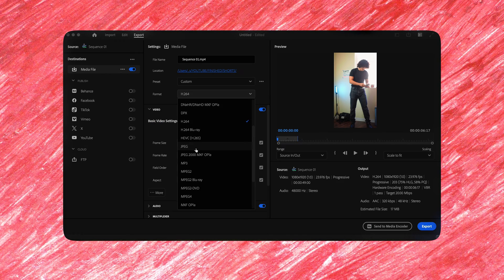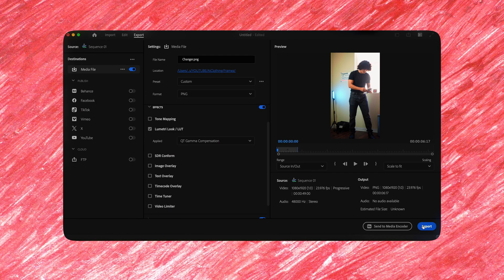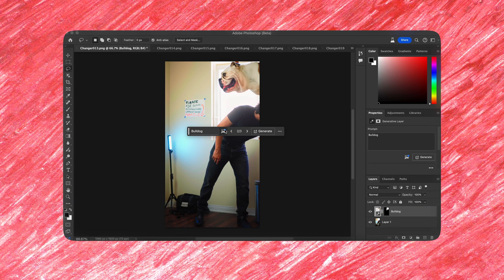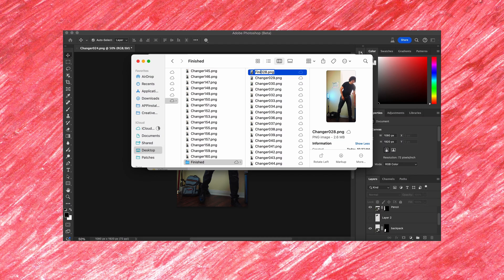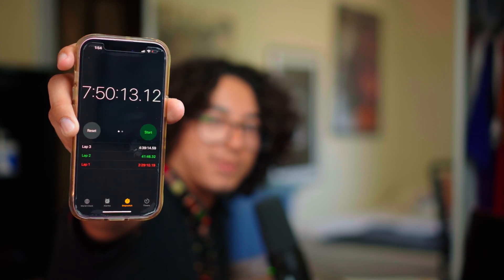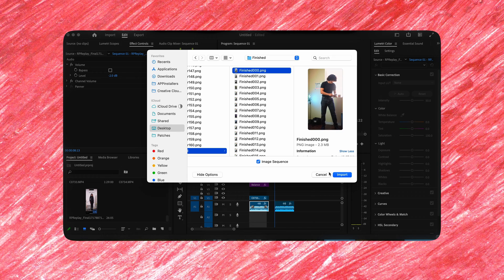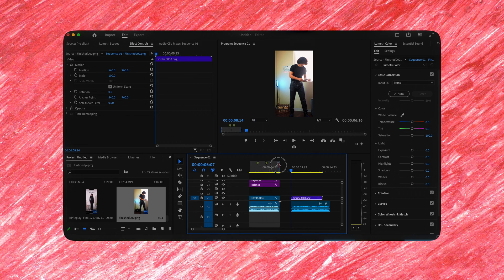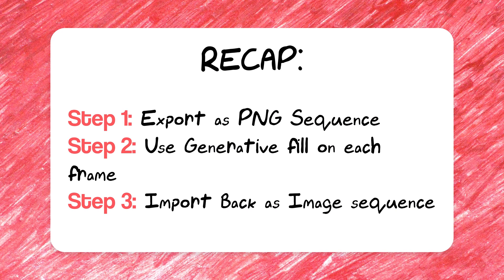Change Your Clothes Using THIS NEW A.I Effect! (Premiere Pro, Photoshop)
This A.I Effect has been taking social media by storm! I believe it is the next effect we will start seeing frequently in new Music videos and culture! Shoutout @Itsmariyaxo for the inspo!

Chapters ＊
00:00 Intro
01:25 Export as PNG
02:20 Photoshop A.I
03:43 Export New Frames
05:01 Import BACK
05:18 Final Touches/ Fixes

My Gear! ⬇️I chose only the necessary gear when creating my channel, I love saving money wherever possible so these choices are all affordable and hand-picked after deep research for the best results and quality!

Camera: 📸
Sony ZV-E10
ZV-E10 Cage
Sigma 16mm f/1.4 Lens for Sony E
External Battery
Sandisk 128GB Extreme Pro SD Card
Lighting: 💡
RGB LED Video Light
Softbox Studio Light
Microphone: 🎤 🎙️
Shure MV7
Shure MV7 with Tripod Bundle
RK345B Pop Filter/ Windscreen

May the Lord Jesus, God of Israel, bless you. ✝️